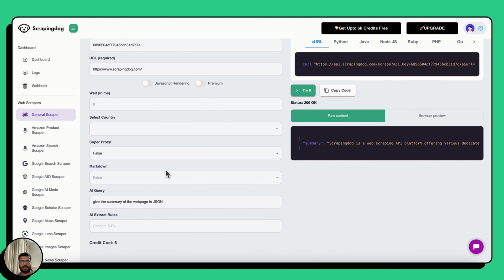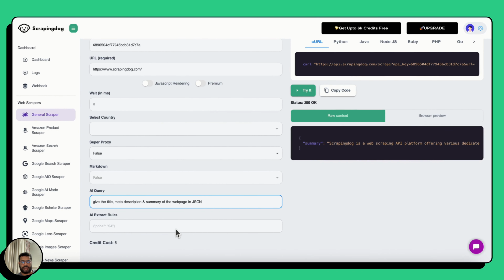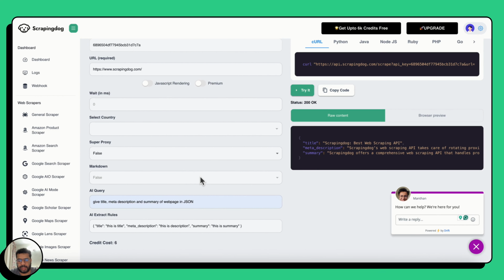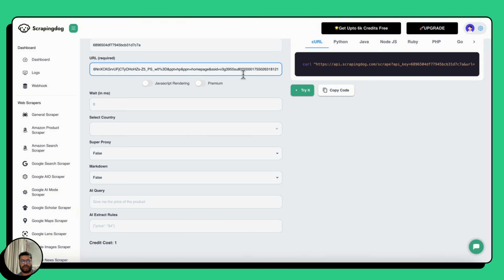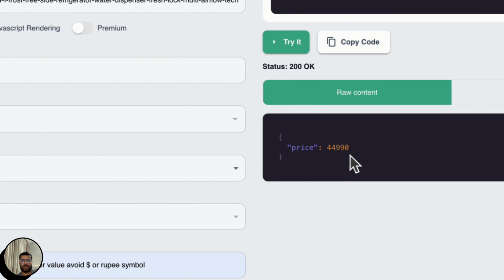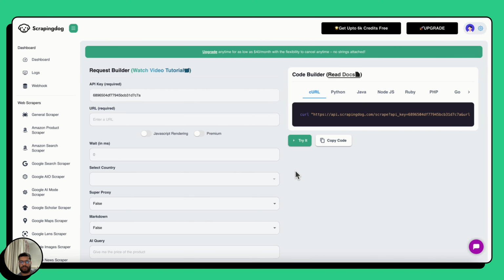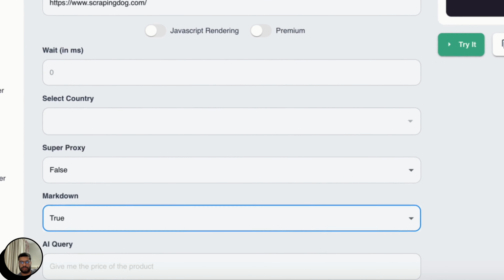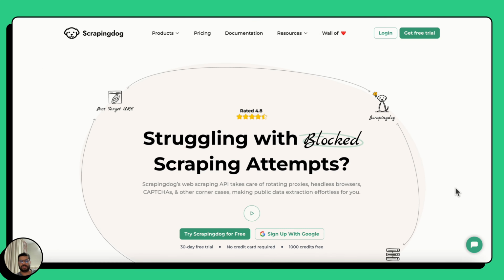Get LLM Ready Data Using Scrapingdog Web Scraping API (Output in JSON/Markdown)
Hi There👋,

I am Divanshu, and I Manage Marketing at Scrapingdog.

In this video tutorial, I’ll show you our newly introduced endpoint, via which you can output data either in Markdown or in JSON format. So, if you are feeding the data to LLMs, it will be easier for them to parse and interpret the data in these two formats. Watch this tutorial to learn more about this.

At Scrapingdog, we offer a variety of APIs tailored to meet your business needs. Explore the links below to see how we can help you optimize your web scraping needs:

5. Google AI Overview API